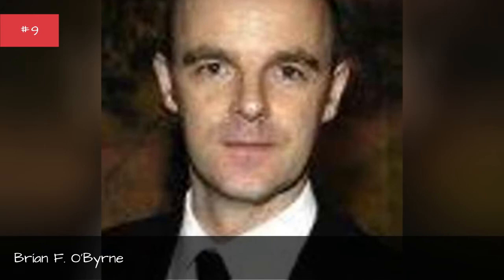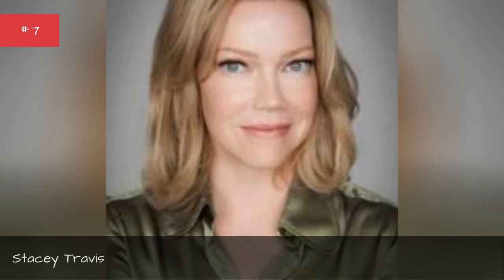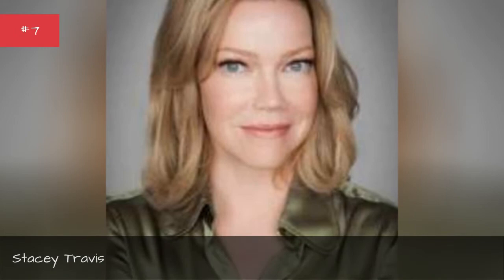Full Cast Of Bandits Actors/Actresses 💫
Bandits cast list, listed alphabetically with photos when available. This list of Bandits actors includes any Bandits actresses and all other actors from the film. You can view additional information about each Bandits actor on this list, such as when and where they were born. To find out more about a particular actor or actress, click on their name and you'll be taken to page with even more details about their acting career. The cast members of Bandits have been in many other movies, so use this list as a starting point to find actors or actresses that you may not be familiar with.Use every item on this list for yours, from Bruce Willis to Cate Blanchett.If you want to answer the questions, "Who starred in the movie Bandits?" and "What is the full cast list of Bandits?" then this page has got you covered. This cast list of who was in Bandits includes both lead and minor roles. {nodes}...more
0:00 - Intro
0:00:08 - Alfred De Contreras
0:00:15 - Tony Gracia
0:00:22 - Tallulah Belle Willis
0:00:29 - August Schmlzer
0:00:36 - Sam Levinson
0:00:43 - Rich Sickler
0:00:50 - Scout LaRue Willis
0:00:57 - Katja Riemann
0:01:04 - Andrea Sawatzki
0:01:11 - Jutta Hoffmann
0:01:18 - Jasmin Tabatabai
0:01:25 - Jane Velez-Mitchell
0:01:32 - Peter Quartaroli
0:01:39 - Hannes Jaenicke
0:01:46 - John Harrington Bland
0:01:53 - Scott Burkholder
0:02:00 - Nicolette Krebitz
0:02:07 - Bobby Slayton
0:02:14 - William Converse-Roberts
0:02:22 - Micole Mercurio
0:02:29 - Bran F. O'Byrne
0:02:37 - Troy Garity
0:02:44 - Stacey Travis
0:02:51 - January Jones
0:02:58 - Sven-Ole Thorsen
0:03:05 - Richard Riehle
0:03:12 - Billy Bob Thornton
0:03:19 - Cate Blanchett
0:03:26 - Bruce Willis

?sub_confirmation=1